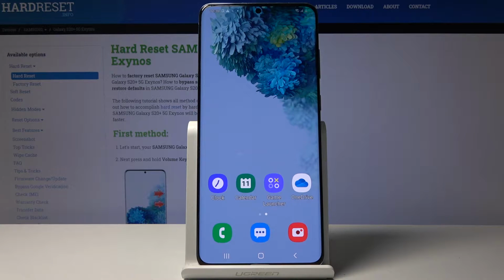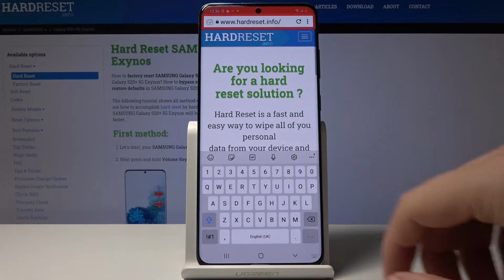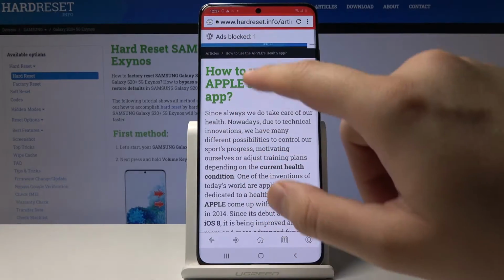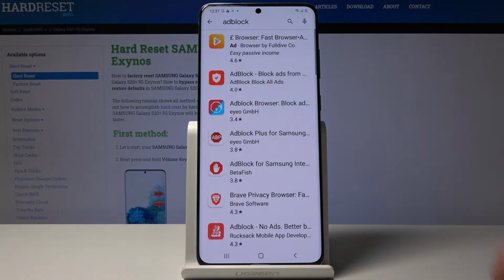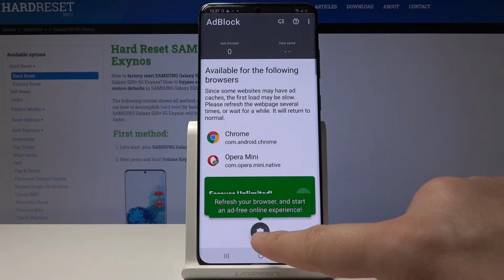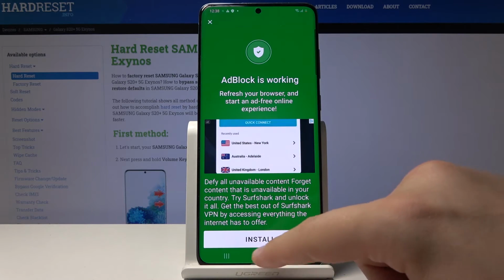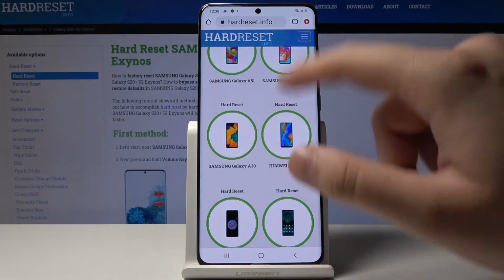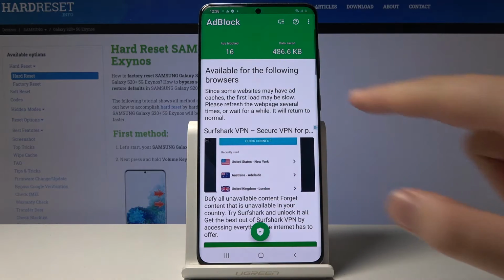How to Activate AdBlock in Samsung Galaxy S20+ | Remove All Ads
Would you like to block all annoying adverts in your Samsung Galaxy S20+? Do you wonder how to enable AdBlocker in your Android smartphone? Just watch the following tutorial and within a couple of seconds learn how to use AdBlock in your Samsung Galaxy. Get rid of all unnecessary ads and pop ups.

How to block ads in Samsung Galaxy S20+? How to block adverts in Samsung Galaxy S20+? How to use AdBlock in Samsung Galaxy S20+? How to activate AdBlock in Samsung Galaxy S20+? How to set up AdBlock in Samsung Galaxy S20+? How to block Adverts in Samsung Galaxy S20+?